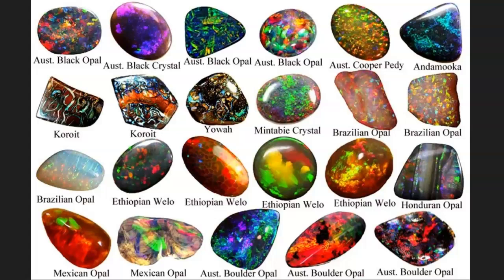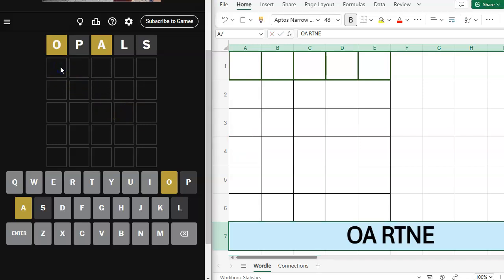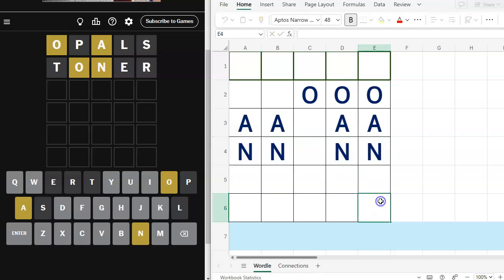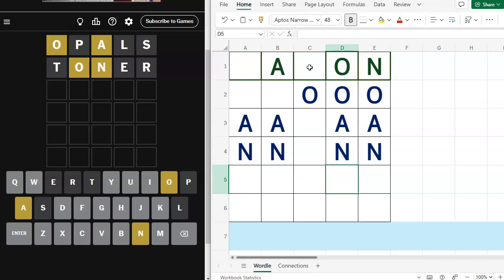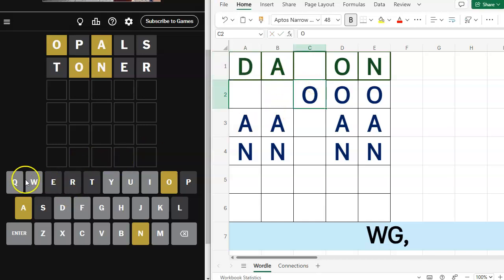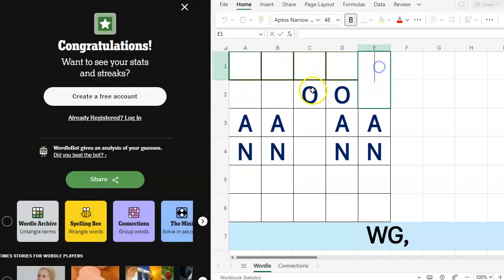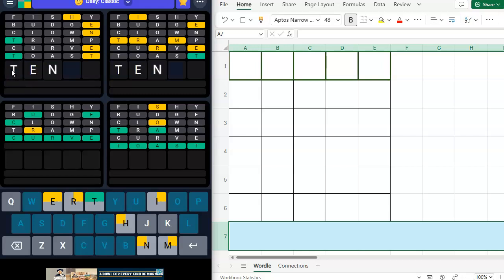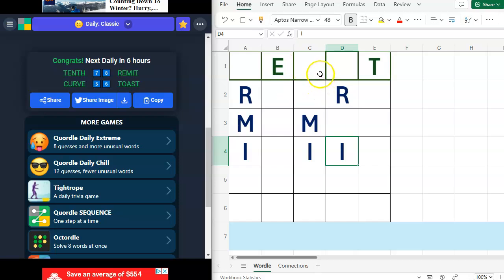Solved! Wordle & Quordle of the Day for October 3, 2024: Happy Birthday, October Opal Babies!